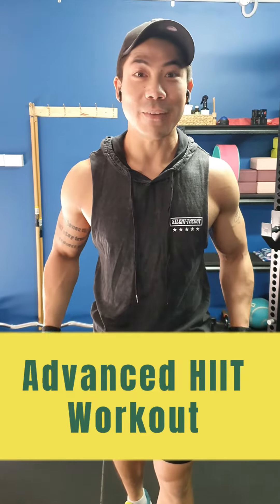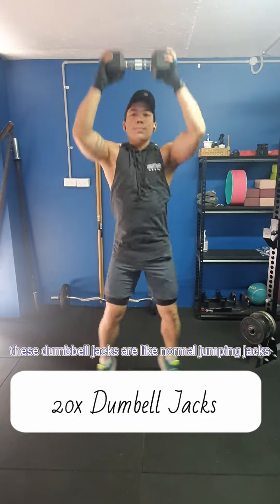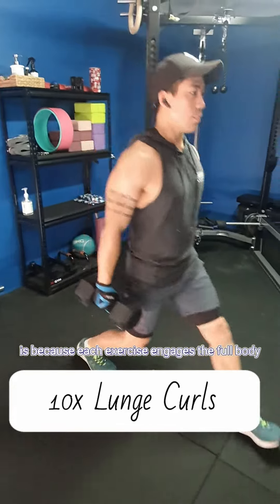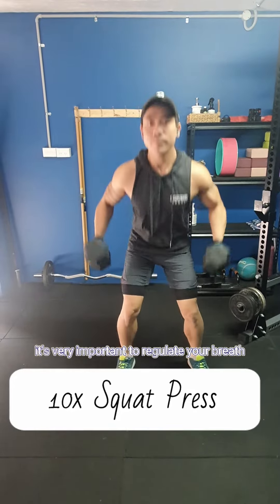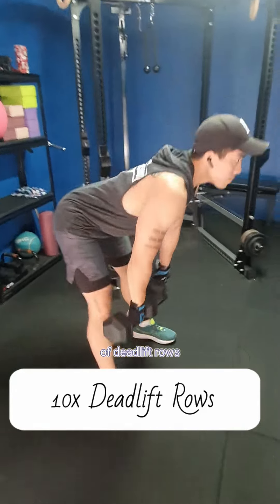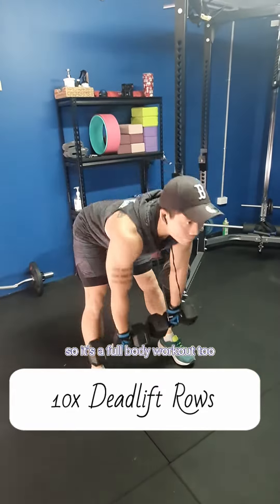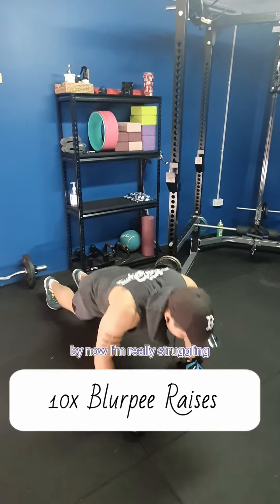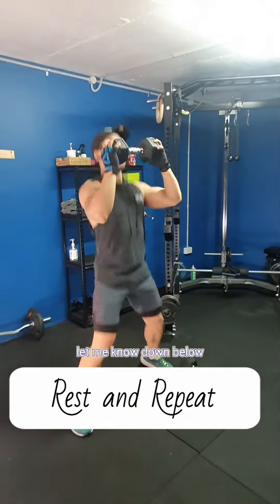Advanced HIIT Workout with only 2 Dumbbells🏋‍♂️💪homeworkout